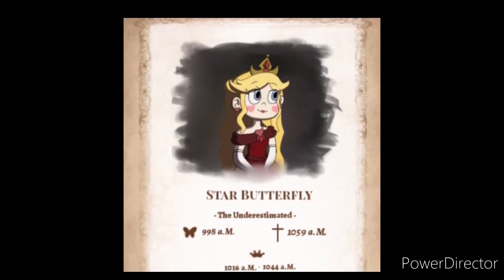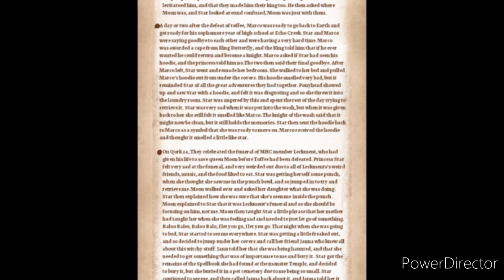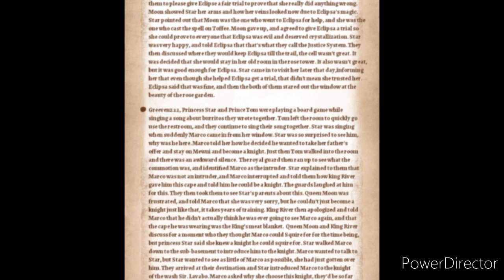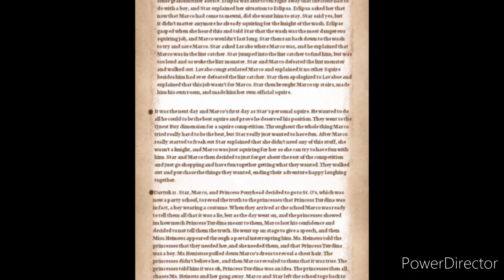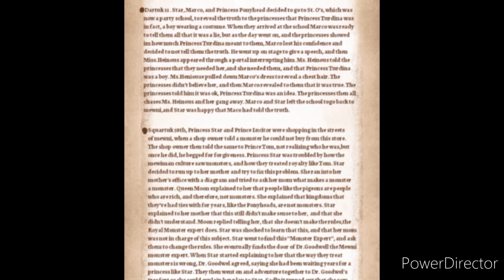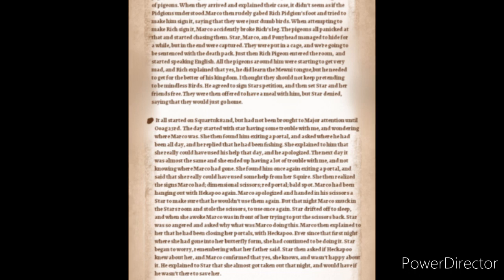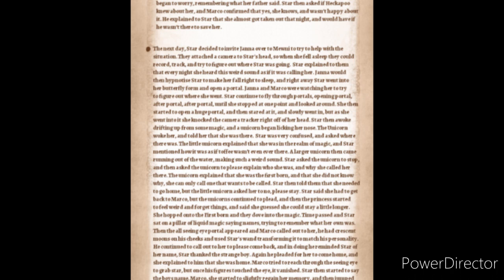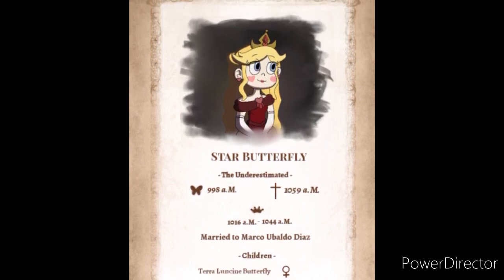RB's Queens of Mewni: Star the Underestimated pt 3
RaspberryBeryl's queens of mewni biographies. This is Star the underestimated's biography pt 3 of 6.
In this biography I am basically summarizing Star's life from the magic book of spells,  the first half of season 3 of svtfoe, and some info from "Star and Marco's guide to mastering every dimension".
If you'd like to read ahead or see any of my art, here is link to my deviant art